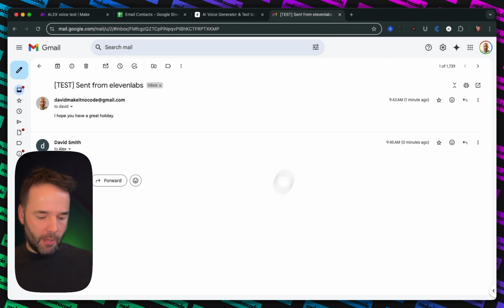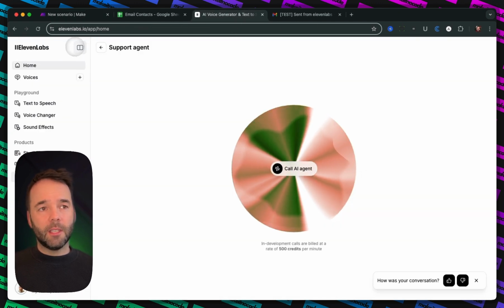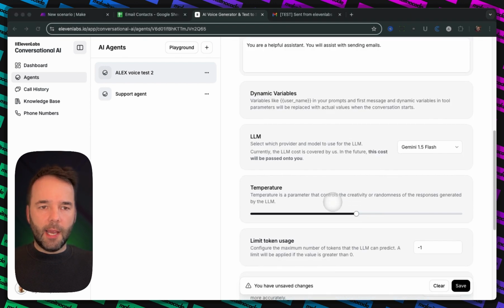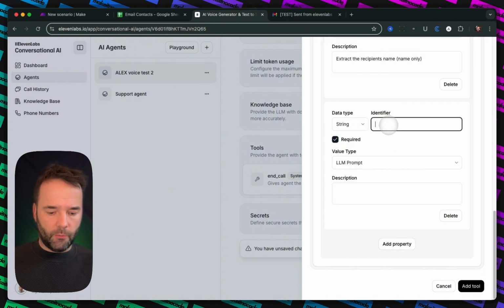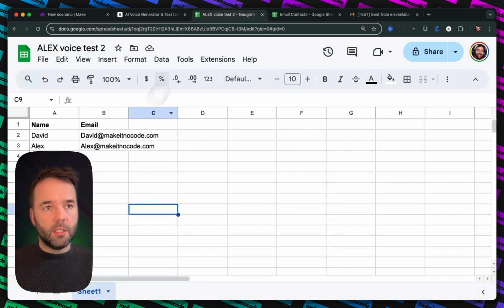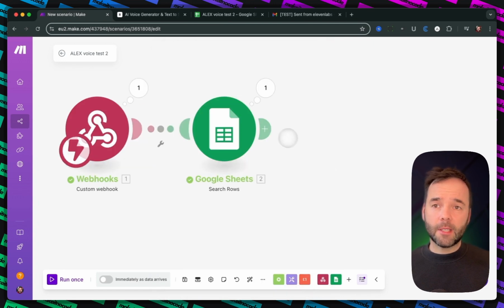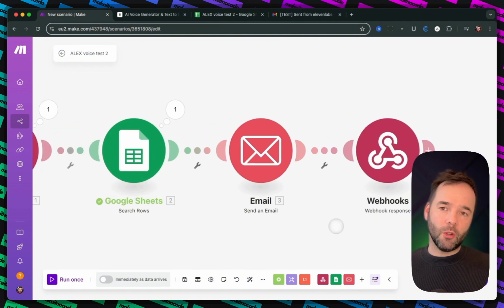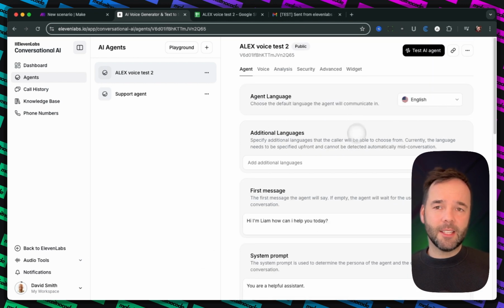How to Create Your Own AI Voice Assistant That Can Do Anything TUTORIAL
Talk to your AI Agent and automate anything (Make.com + ElevenLabs)

Create your own AI Voice Assistant using Make.com and ElevenLabs! This step-by-step tutorial shows you how to build a powerful personal AI automation system with no-code tools. Learn how to make an AI voice assistant that can automate emails, tasks, and daily operations. 🚀
Discover how to:

Build an AI voice assistant from scratch
Integrate ElevenLabs voice technology
Create AI automation workflows
Set up email automation systems
Connect Make.com with AI tools

Perfect for beginners and automation enthusiasts! Join our AI automation community to learn more advanced techniques